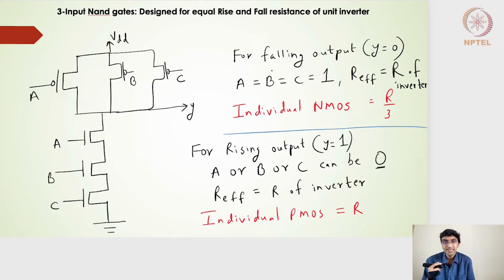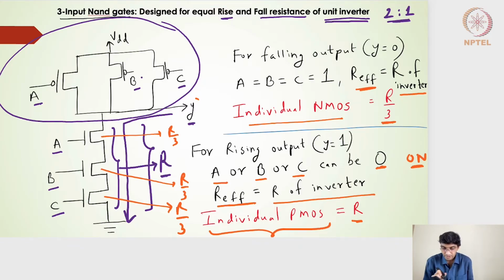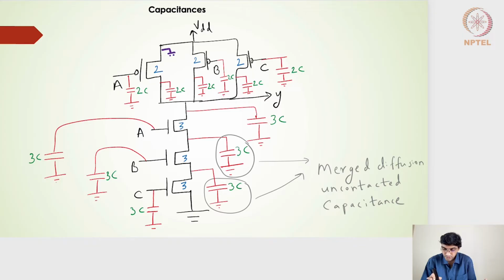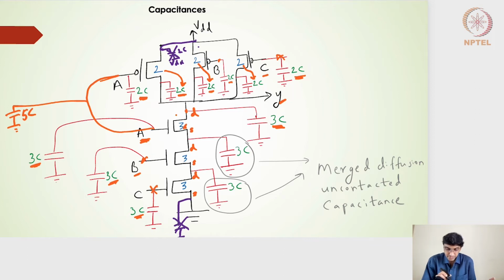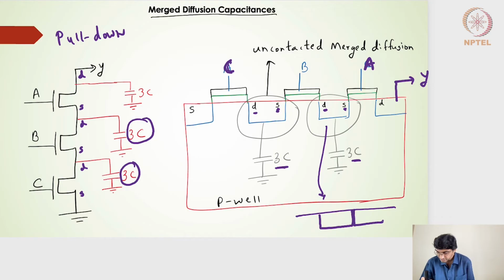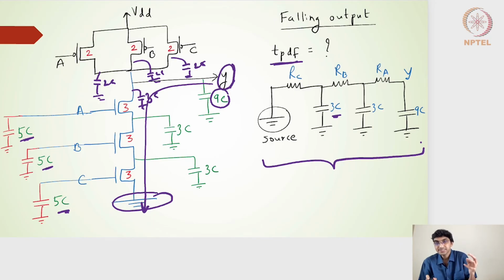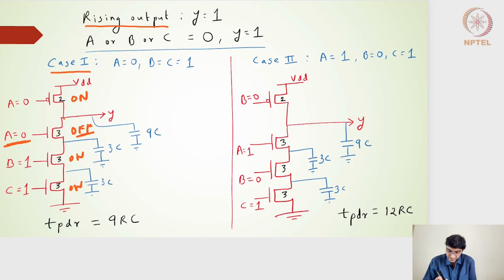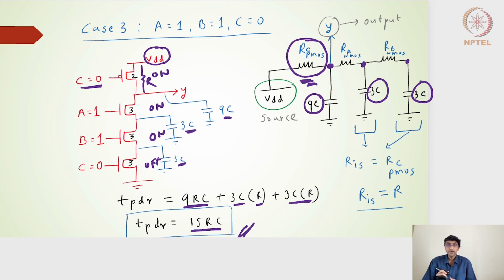4.4 - Extracting capacitances of 3-Nand gate for delay estimation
4.4 - Extracting capacitances of 3-Nand gate for delay estimation
The lecture discusses on extracting capacitances to estimate propagation delay falling and rising for 3-Nand gate. The lecture also talks about sizing transistors to match the rising and falling resistances of 2:1 (unit) inverter.